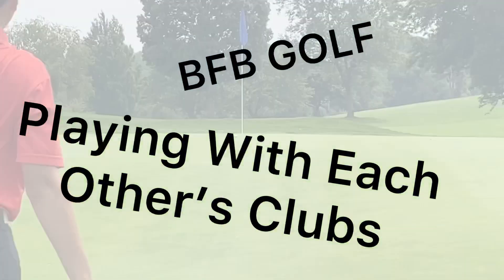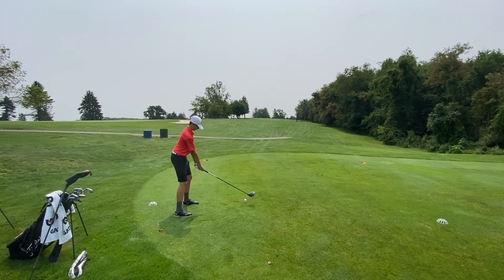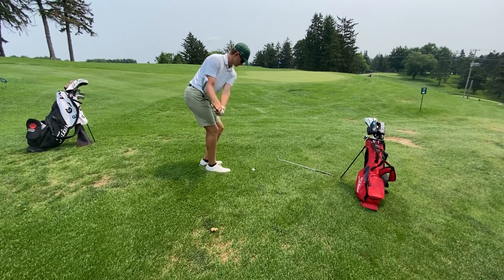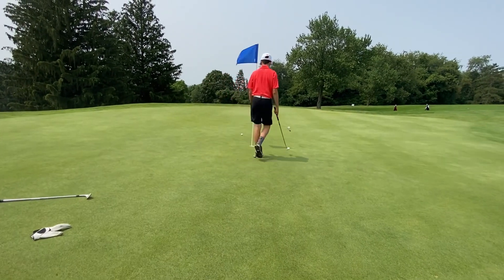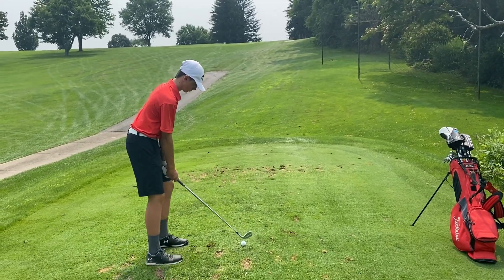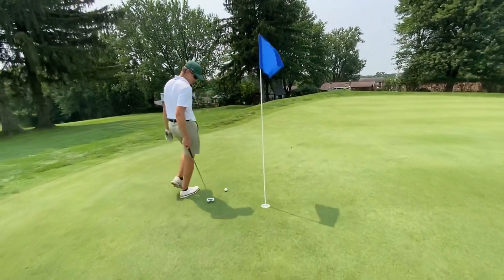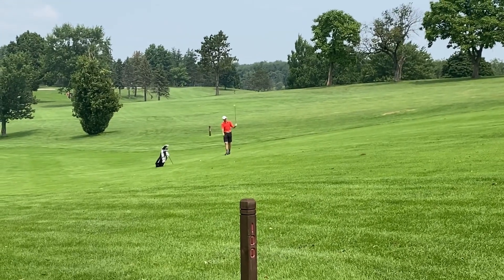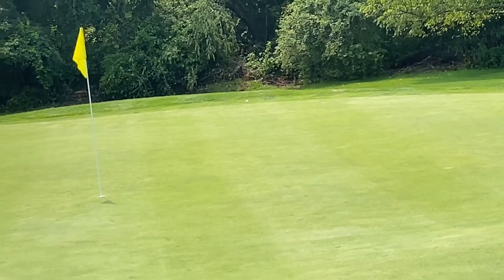Playing Golf Using Each Other’s Clubs! Crazy Match | BFB Golf